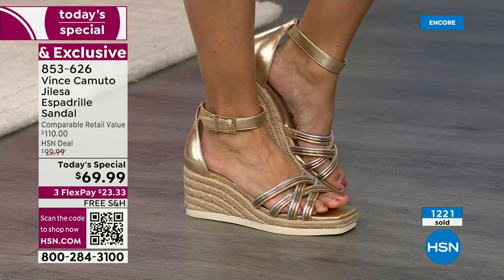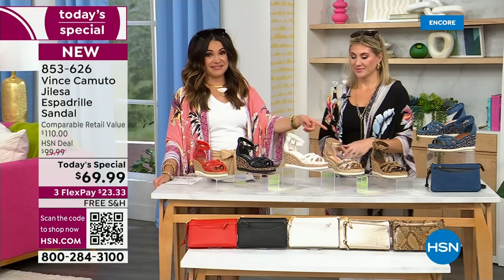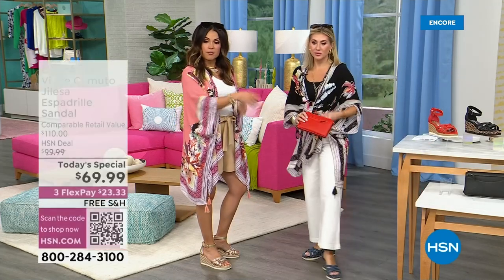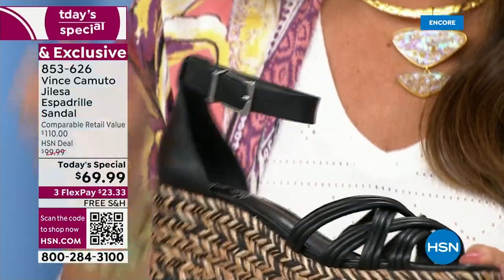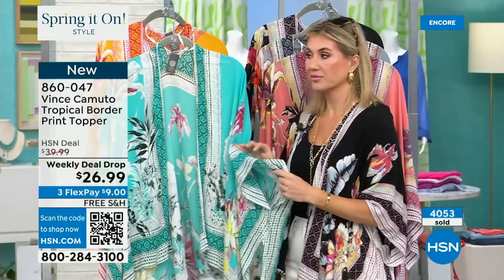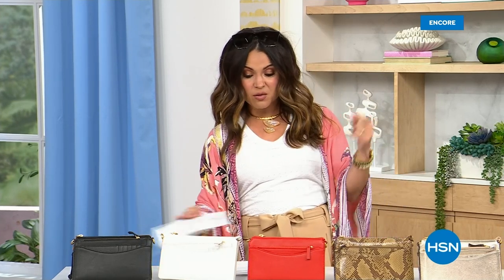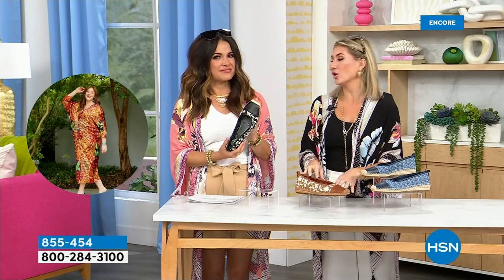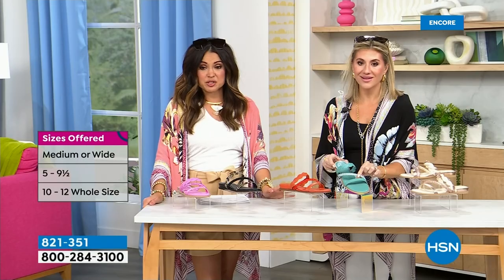HSN | Vince Camuto Collection - All On Free Shipping 03.07.2024 - 03 AM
From work to weekend look fabulous with style makers from Vince Camuto - all with FREE Shipping.